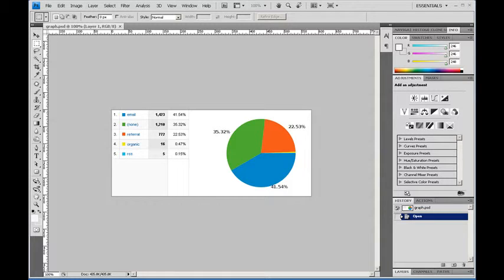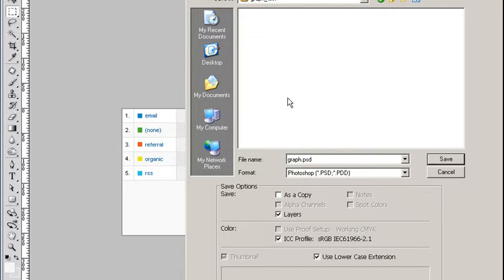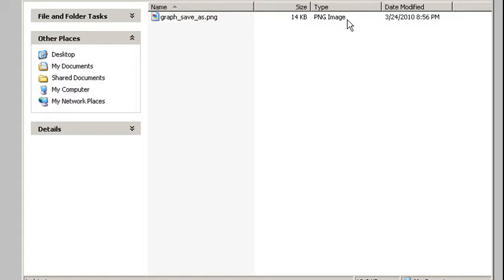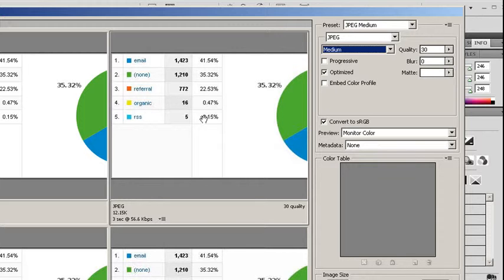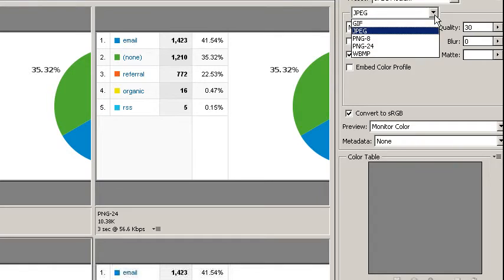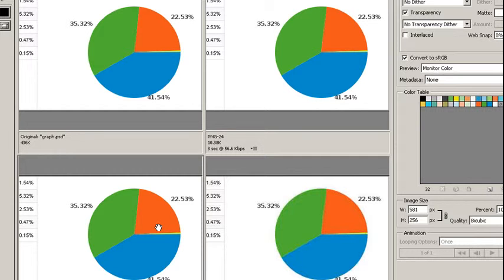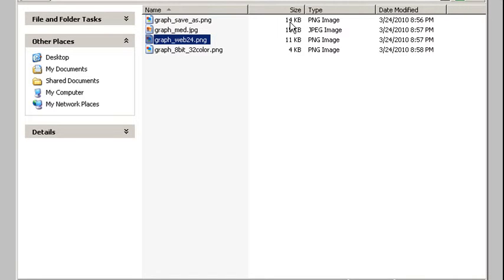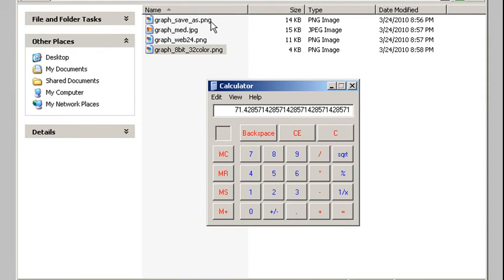Optimizing Images for the Web - PNG Style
It is important to save images in as efficient a manner as possible. Photoshop has a "Save for Web" ability, but how much does that really help? We'll look at a simple example where we can review file sizes from several different formats to see what is the best way to save a file, and how much can it save us in file size - which directly translates into saving download time.